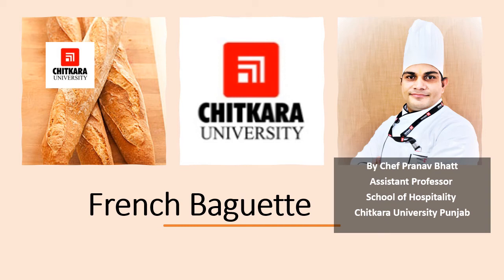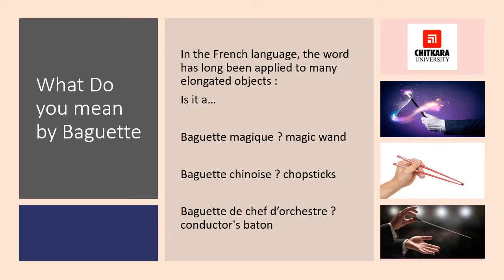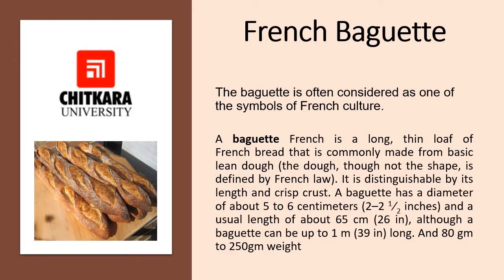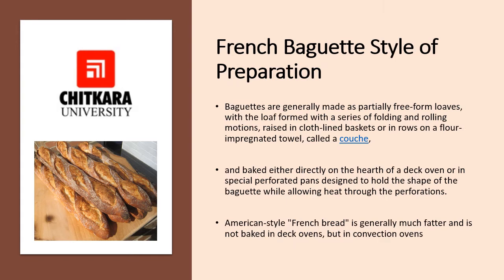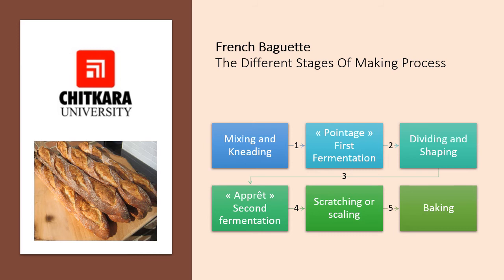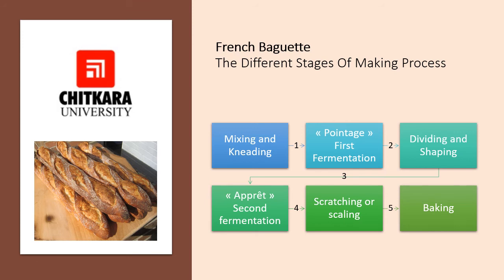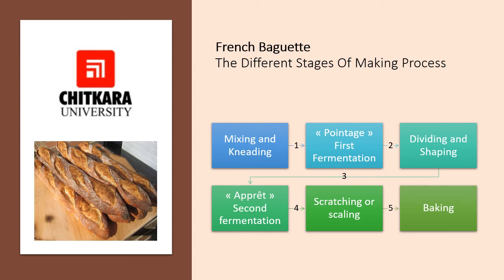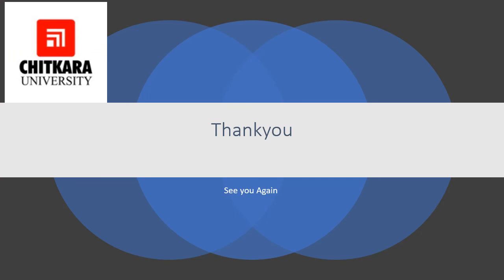French Baguette by Pranav Bhatt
As in this video, we are discussing the general introduction, history, myths and method & steps used in making French Baguette.